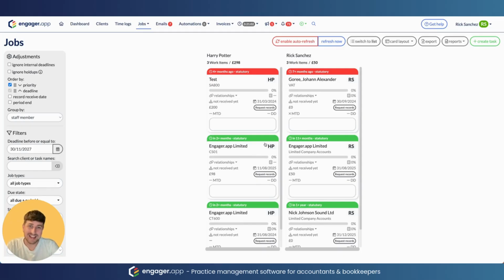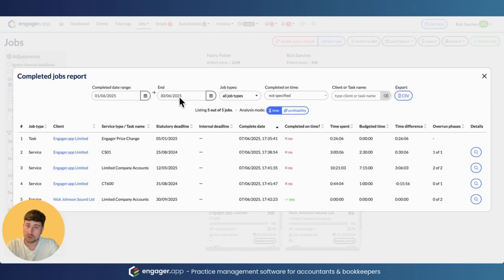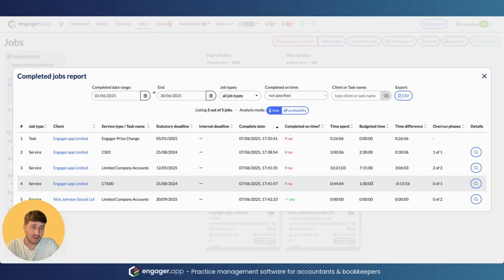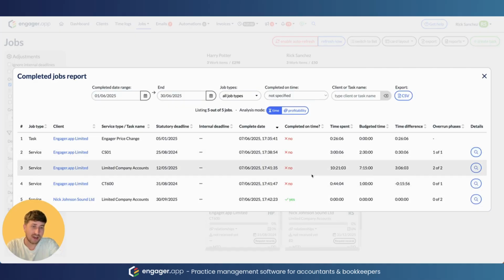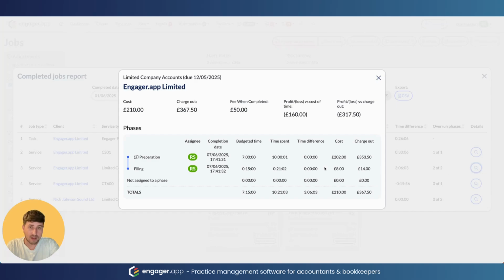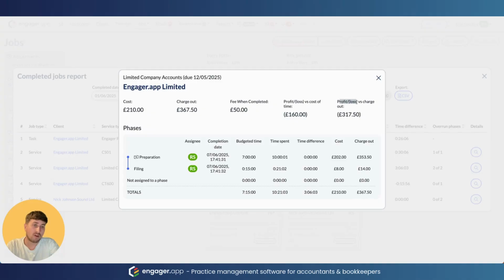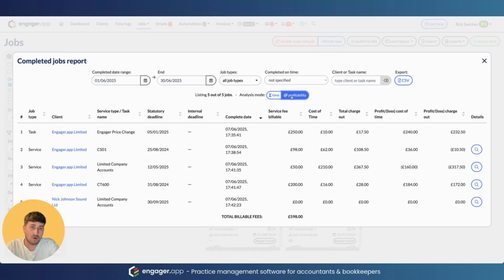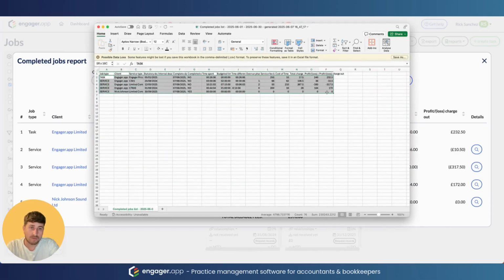Completed Jobs Report: Track Job Profitability in Engager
Engager's Jobs Completed report shows every job completed in a period, whether it met its deadline, time spent against budget and the profit or loss on each job. It is part of Engager, practice management software for accountants and bookkeepers.

This short video shows where to find the report and how to read it. You can compare completion dates with statutory and internal deadlines, see which jobs and phases overran their budgeted time, and switch to a profitability view to compare fees with the cost of time and charge-out rates.

In this video:
- Opening the report from Reports on the jobs list and choosing a period
- Seeing the service, deadline, internal deadline, completion date and whether each job was on time
- Comparing time spent with budgeted time and spotting overrun phases
- Breaking down cost, charge-out rate, fee and profit or loss by phase and staff member
- Using the profitability view and exporting the report to CSV

Chapters:
0:00 Open the Jobs Completed report
0:31 Deadlines and on-time completion
1:02 Time spent vs budget
1:34 Cost and profit breakdown
2:05 Profitability view
2:37 Export to CSV

FAQs:
Q: Where is the completed jobs report in Engager?
A: Go to your jobs list, select Reports in the top right corner and choose jobs completed in a given period.
Q: Does the report show profitability?
A: Yes. It shows the fee, cost of time and charge-out rate, with profit or loss for each job and phase, and a separate profitability view.
Q: Can I export the report?
A: Yes. You can export it to a CSV file.